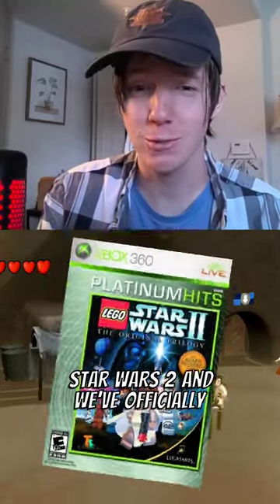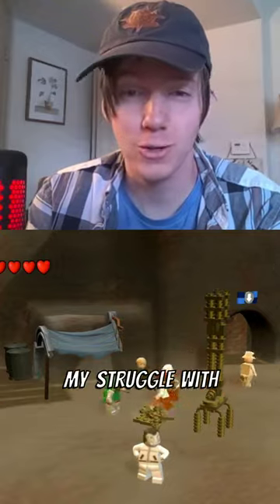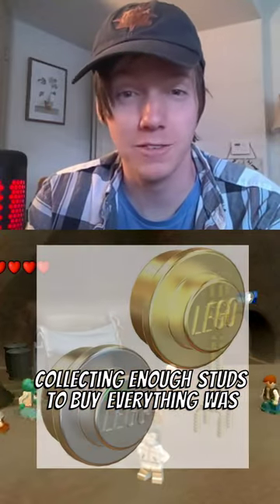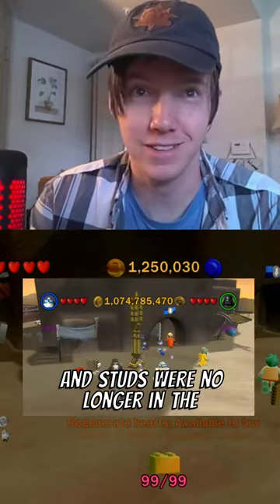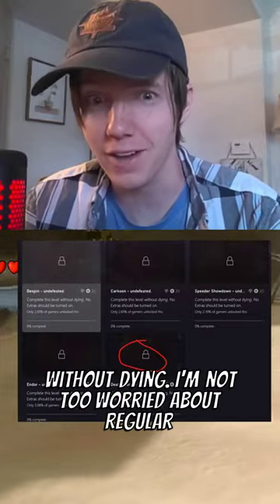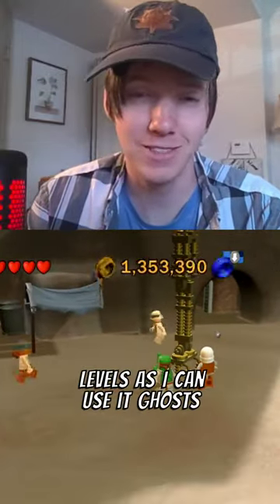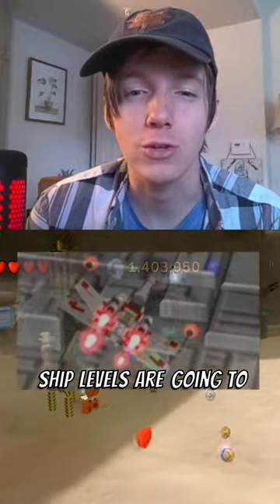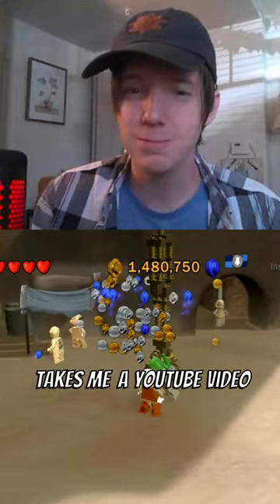Lego Star Wars 2 No Death Run